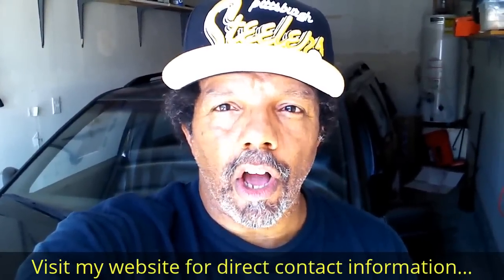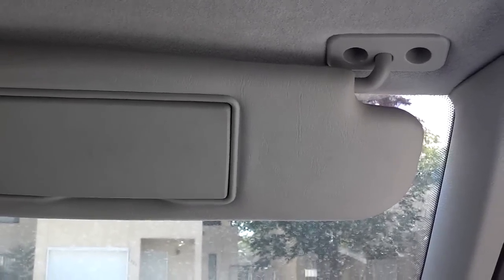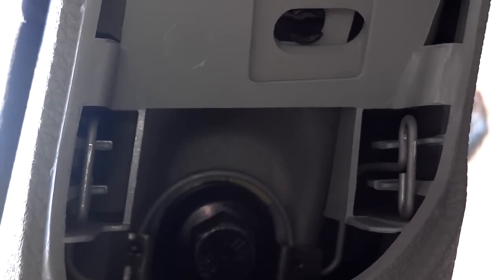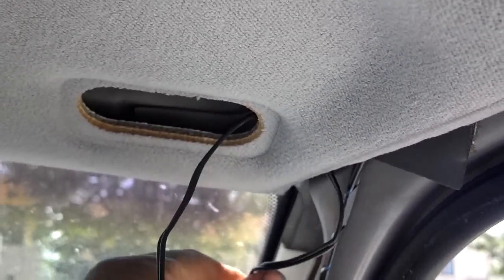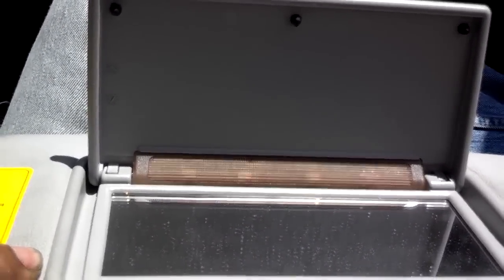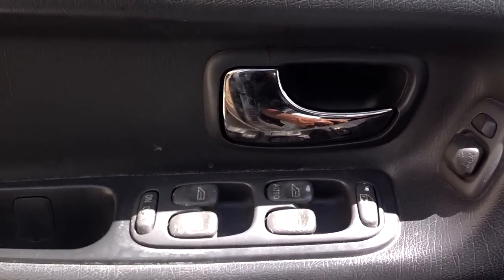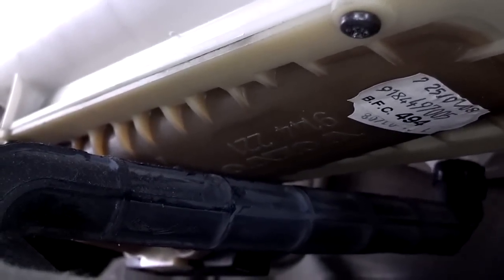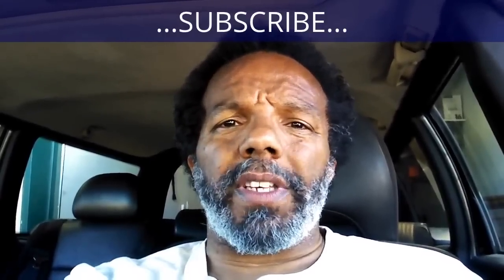That $500 Volvo, Peaches, 1998 Volvo V70 GLT, Ep 8 Pt 5 - VOTD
Peaches, "That $500 Volvo, 1998 Volvo V70 GLT" Episode 8, Part 5.